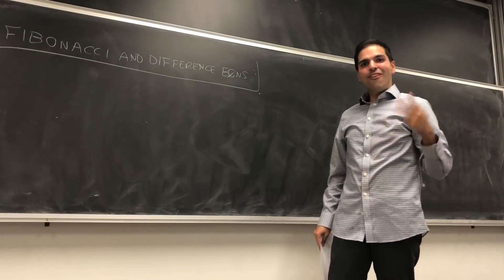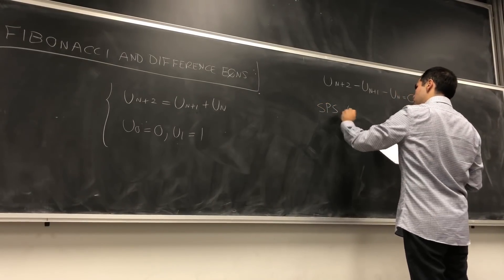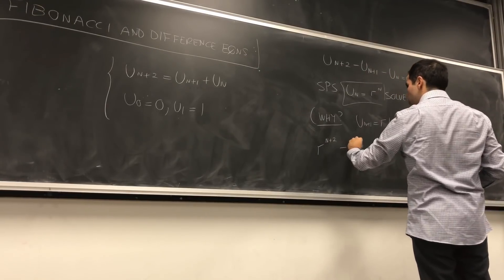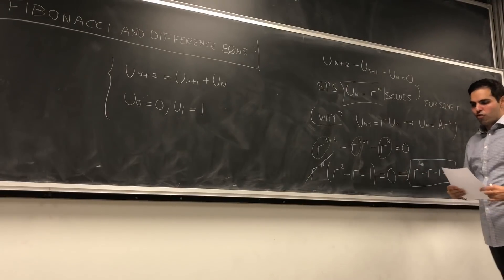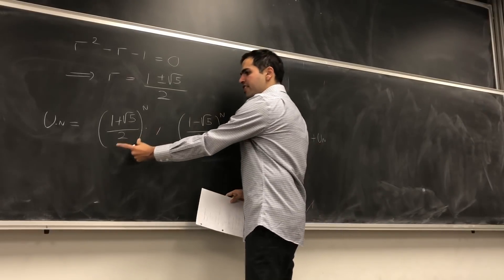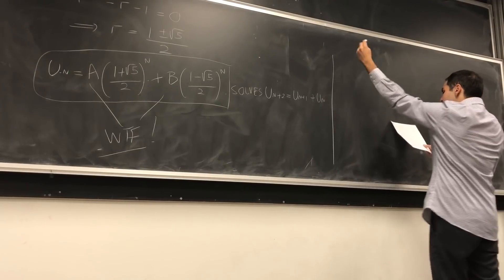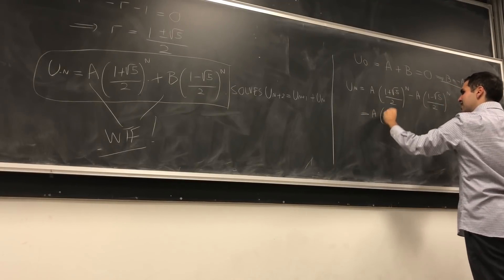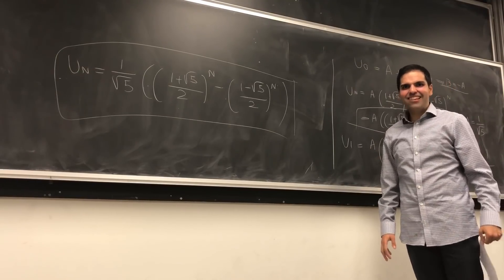Fibonacci and Recurrence Relations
Finally, in this third and last part of the Fibonacci extravaganza, I derive the formula for the Fibonacci sequence, but this time I'm using an elegant difference equation/differential equations approach. The nice thing about this approach is that it works for more general difference equations, and you don’t need to know anything about difference equations to understand this video :) Enjoy!